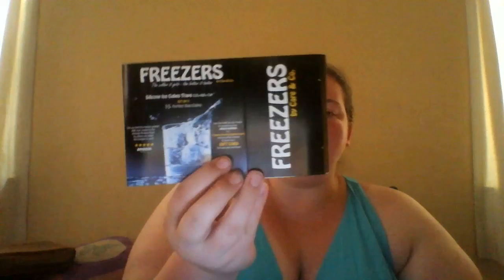review for Perfect Size Silicone Ice Cube Trays, "FREEZERS"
here are some of the ways i get my samples and reviews
moms meet is where you can throw get togethers for new products

i do surveys which earn me quite a bit of money every month, id say at least $100 a month and which is how i get my dollar deals so i dont have to spend any of my own money,, if your interested the link to that site is

with schoola you can get 15 free dollars of clothes to start with but only when you use this link if you just go to their website and sign up you dont get it
when you use my link to yerdle you get 35 dollars to shop